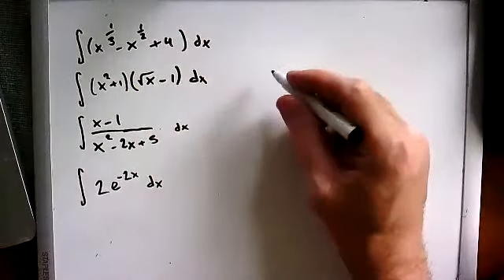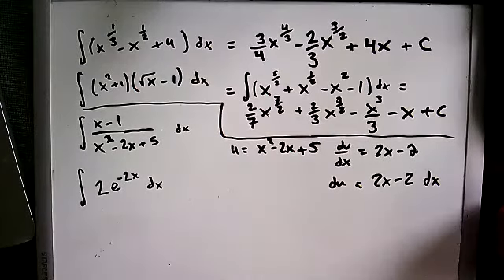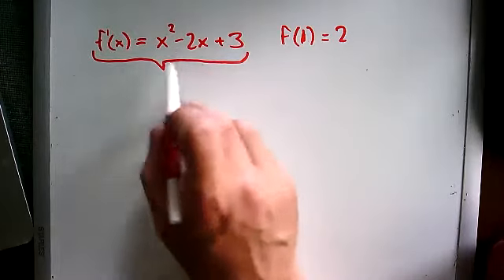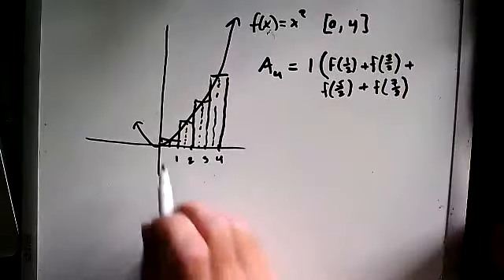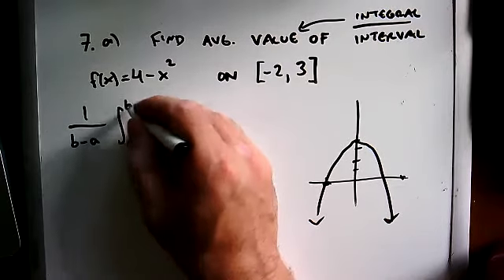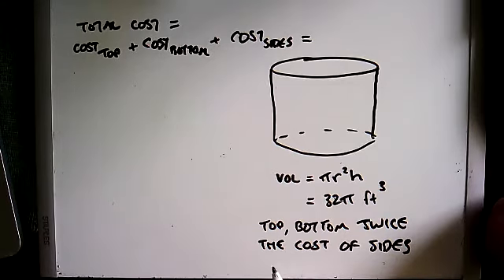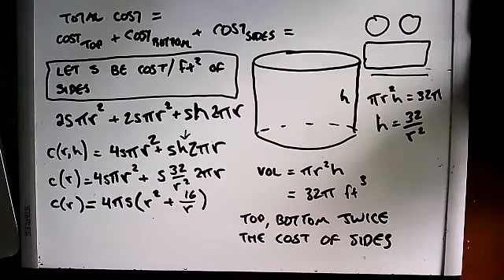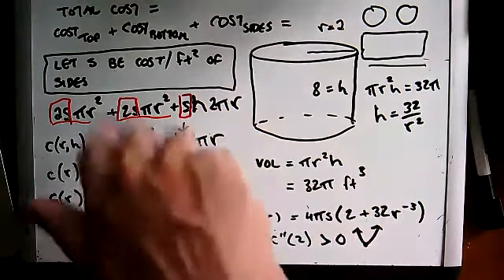M-161 Exam 2 Review Session